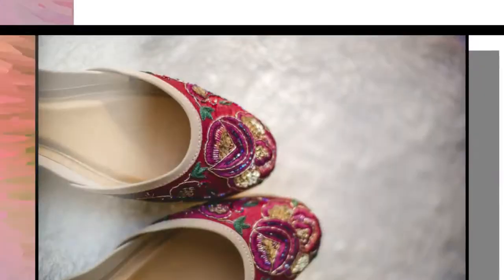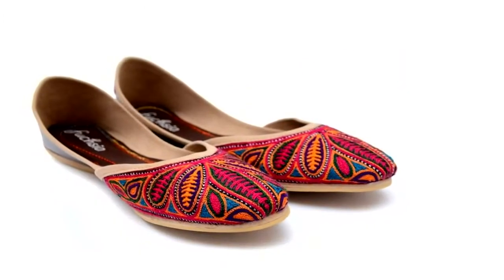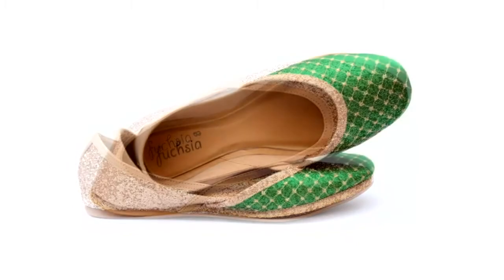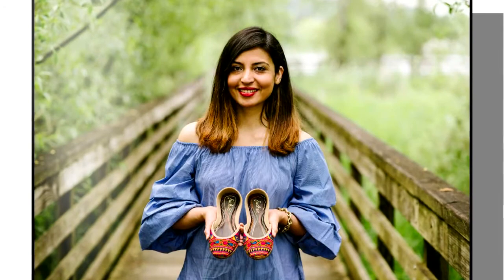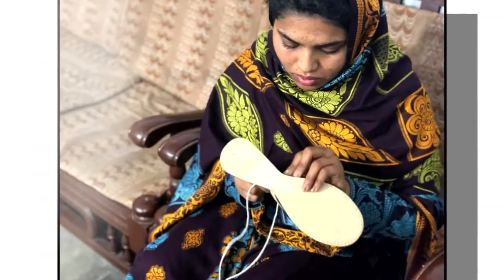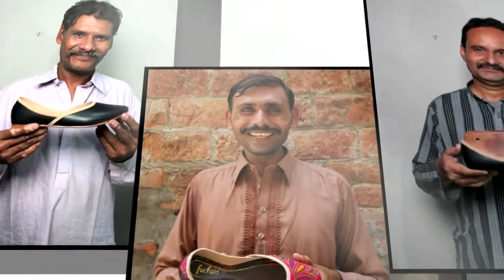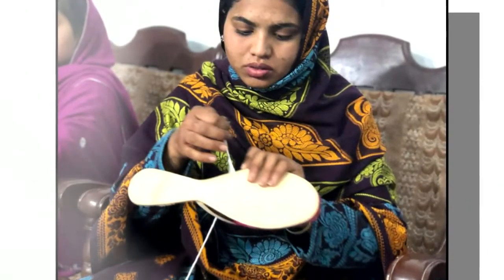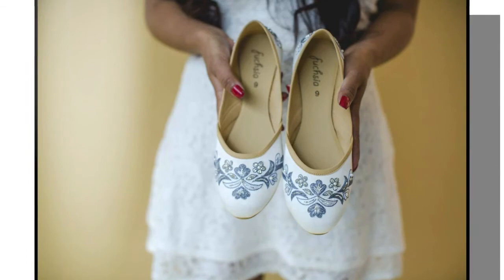The gorgeous handmade flats giving artisans a foothold on their futures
Afshan Abbas, the CEO and co-founder of Fuchsia Shoes was inspired to start her business after a trip to her native Pakistan. She knew that there would be customer demand for the beautiful embroidered handmade shoes she saw there. But Abbas also knew the economic impact on the local artisans who made the shoes would be life-changing for them - a true win/win! Seattle Refined caught up with her to hear about all about it. _______________